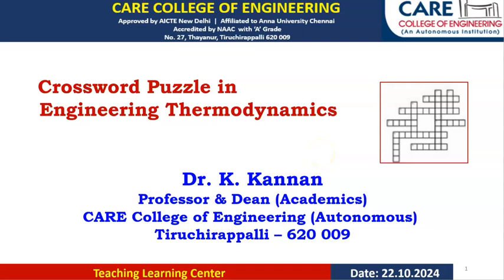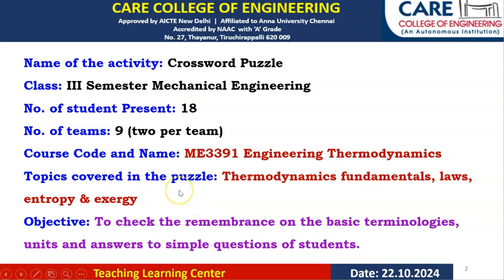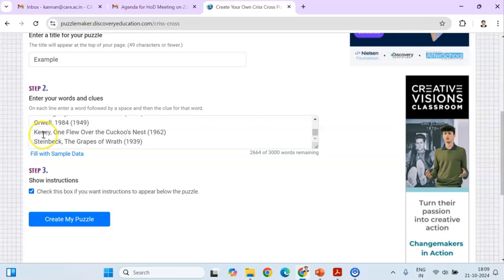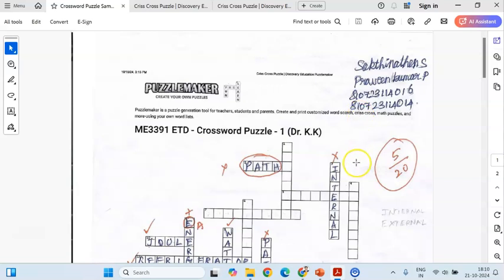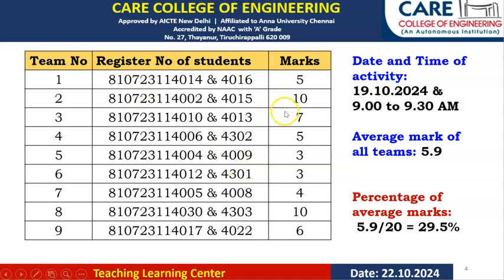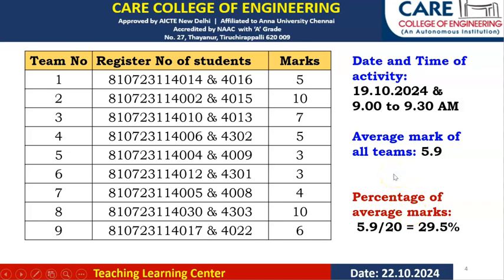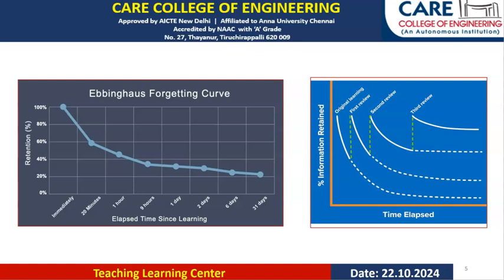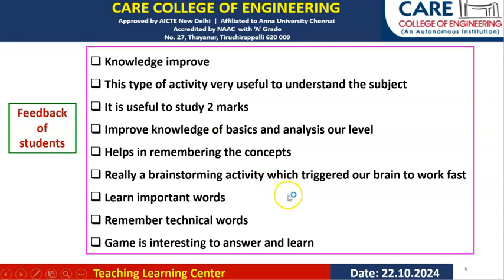OBE09 Crossword Puzzle in Engineering Thermodynamics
Creating and conducting the Crossword puzzle for better learning of students